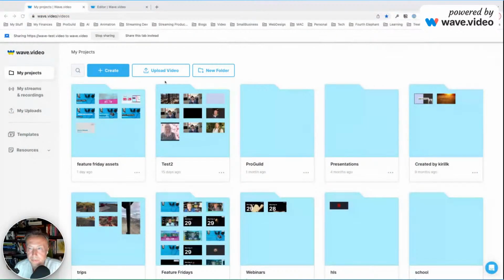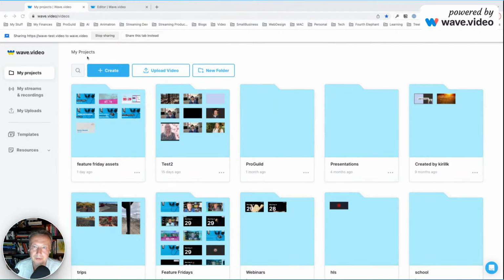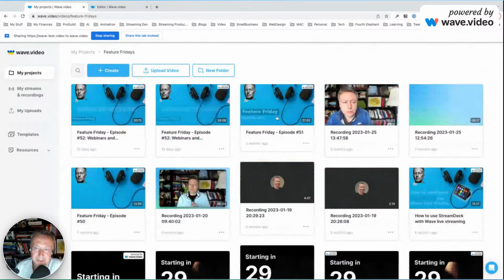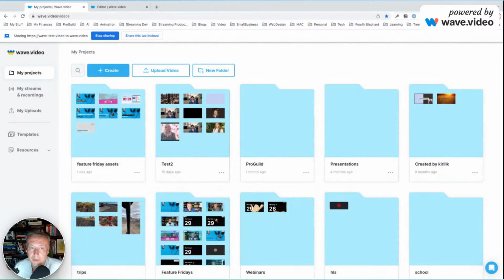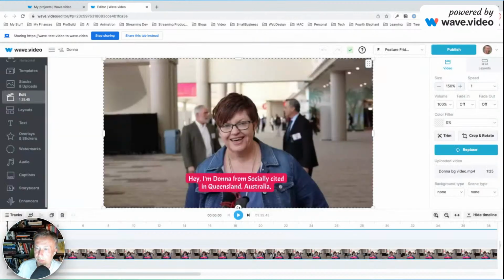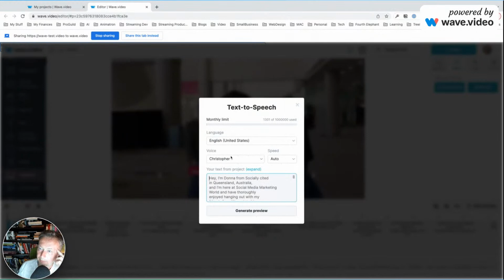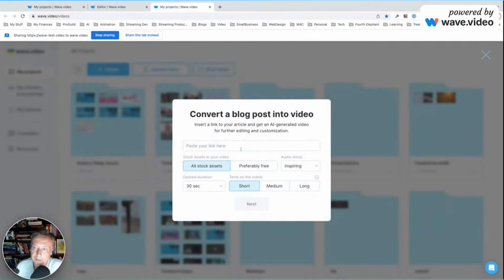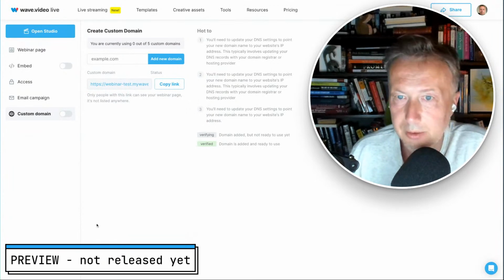Feature Wednesday - Episode #53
Join me this Wednesday (yes, not Friday) to learn about features in Wave.video